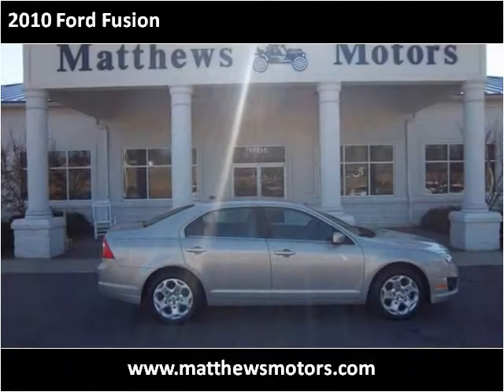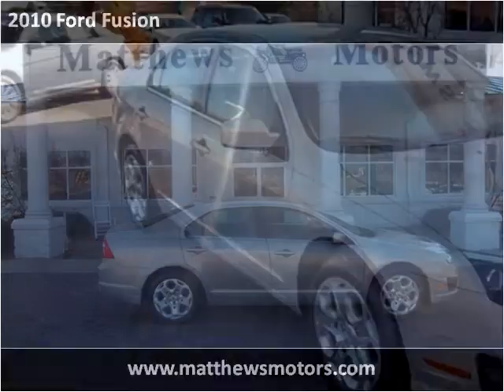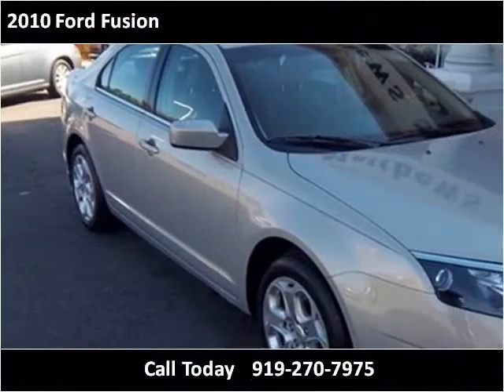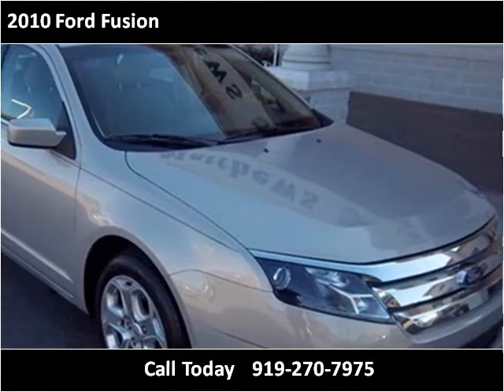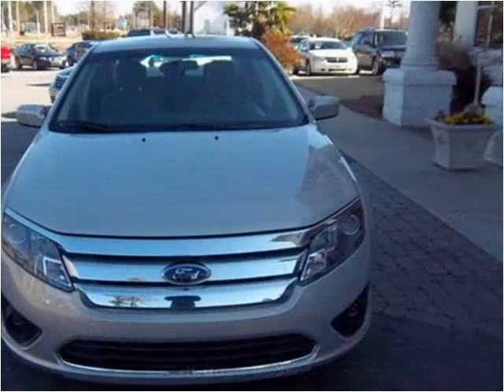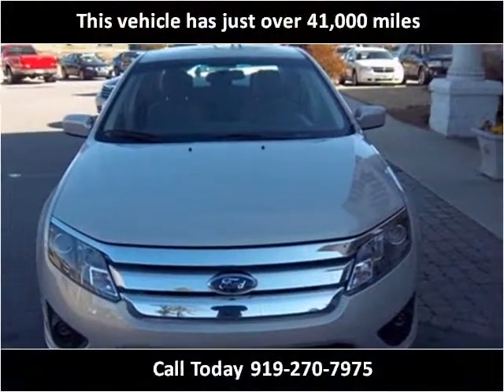2010 Ford Fusion Used Cars Clayton NC